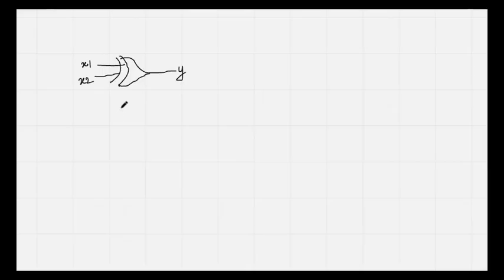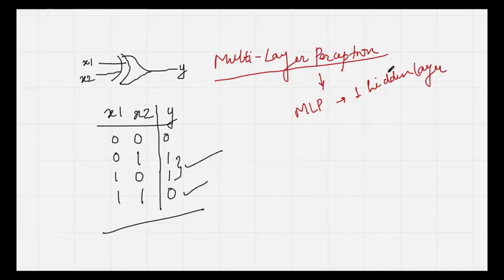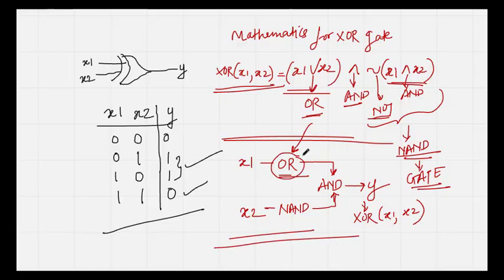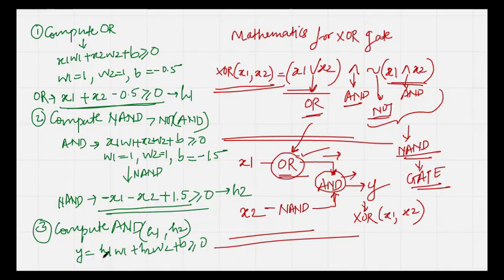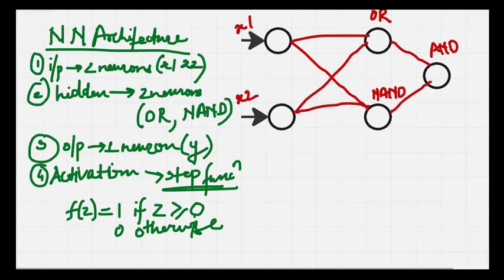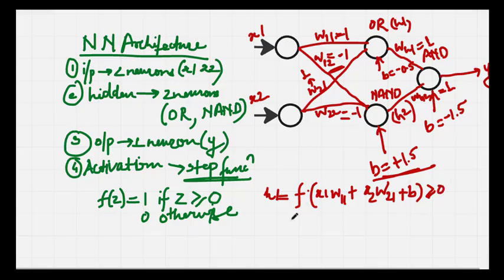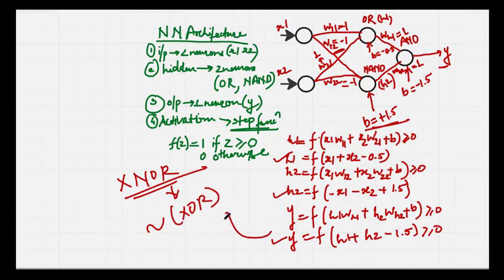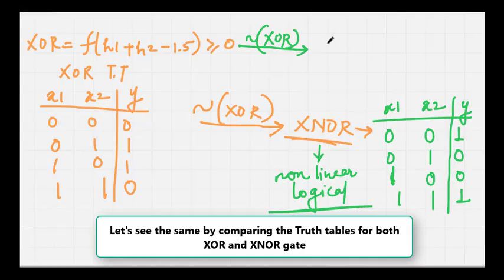Design logical XOR and XNOR Gate using Neural Networks!!!!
🚀 Can a Neural Network really perform logical operations like an XOR and XNOR gate?
In this quick and powerful tutorial, we show how to build a simple neural network from scratch to simulate the behavior of a logical XOR and XNOR gate 🤖✨

Perfect for beginners exploring AI, ML, or neural networks. No deep math—just pure logic and Python code!

📌 What you’ll learn:

1. Basics of neural networks 🧠

2. Activation functions

3. How to train a model to mimic the XOR and XNOR gate

4. Real Python implementation step-by-step

💻 Whether you're a computer science student, a curious mind, or building your ML foundations, this is a must-watch!